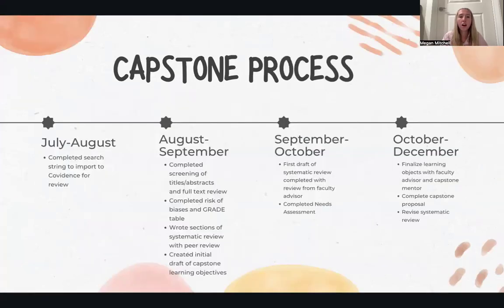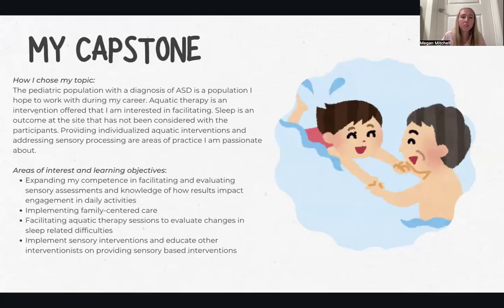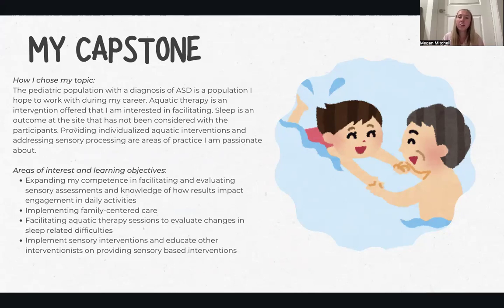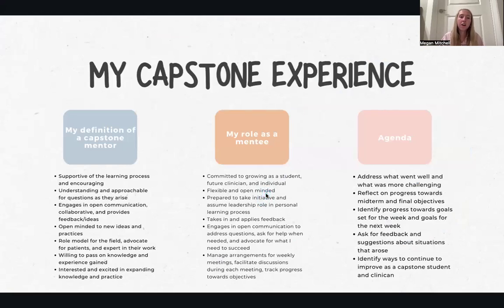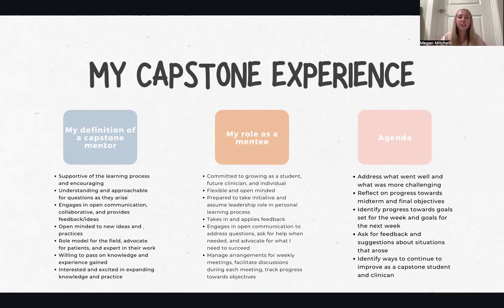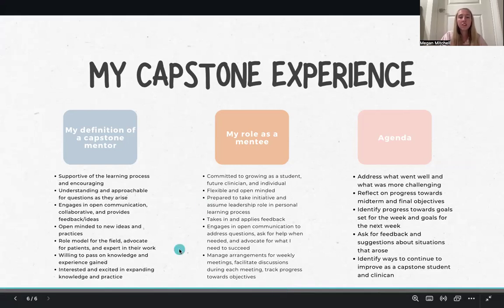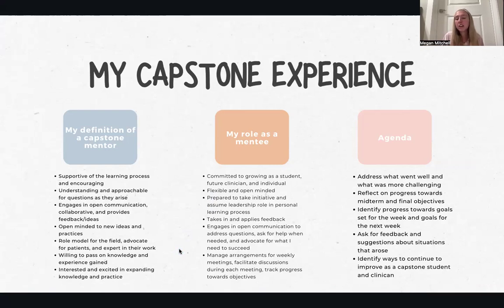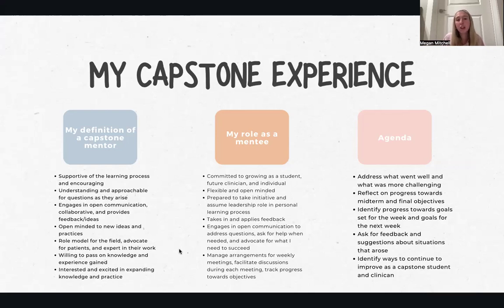Megan Mitchell - Mentor Video